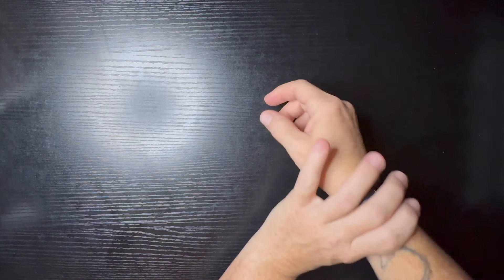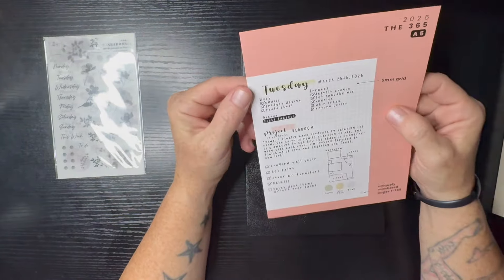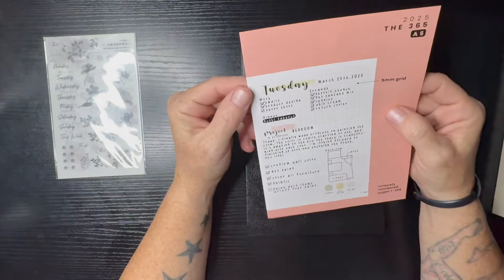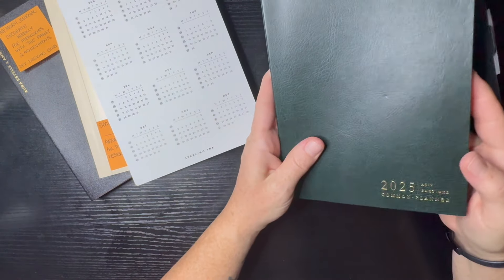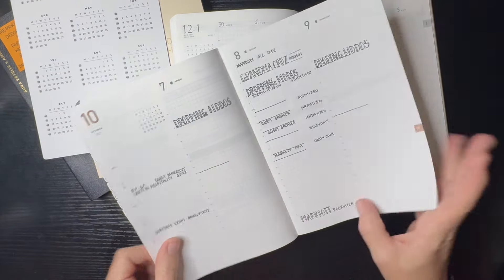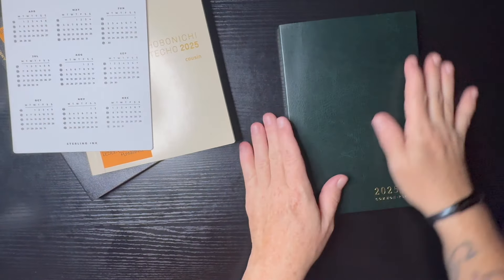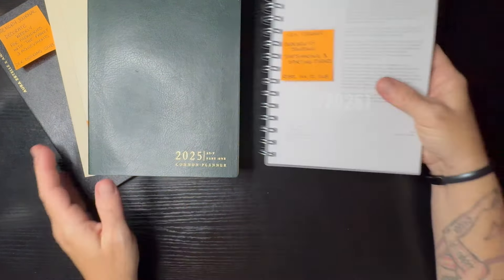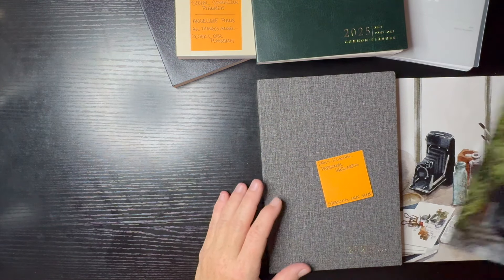| 2025 LINEUP | 5 PLANNER SYSTEM |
Setting up my Line up for the New Year of 2025.

|Intro of Angelique PLANS|
My Name is Angelique Danielle and I plan alot. I have a lot to share with you. I am a mom with a PLAN & Loving Life with a Plan.

| Planner Used |
Hobonichi Cousin  - Social Connection (Social Media)
Sterling Ink Daily Planner - Daily Journal
Sterling Ink (2 book) Vertical Layout - University Planner (School & Clubs)
2025 C&P Spiral Planner - Kids Planner
Aura Estelle 365 Planner - Memory Journal
| Subscription Box |

PR TEAMS for 2025 you will see
DEK DESIGNS - Until they kick me out!!
SerilynArt - January - March Term

|Record Video|  iPhone Mini 12
|Lighting|  LimoStudio [2 Pack] Photography Studio Continuous 26” Octagonal Soft Box Lighting Kit with CFL 85W Bulbs and Light Stand.
|Stand for Phone|  UGreen Tablet Stand Holder for Bed Long Arm Tablet Desk Mount Overhead Compatible for iPad, iPad Air Pro Mini 4 3 2, iPhone, Samsung Galaxy Tab, Nintendo Switch, & E-Reader.

|Music|  by French Fuse song Positive Fuse